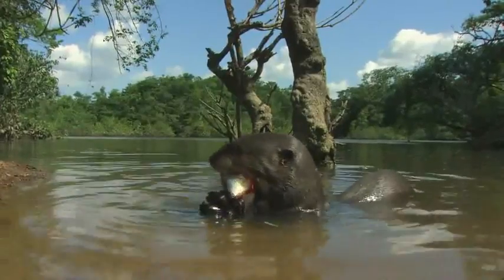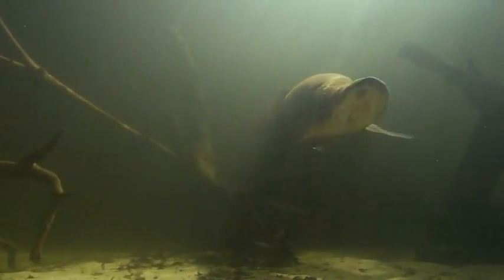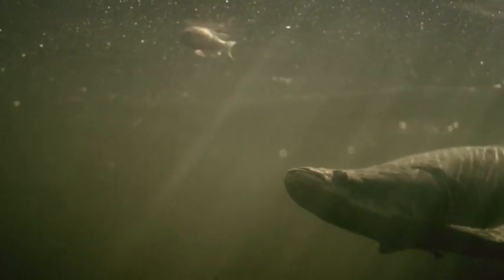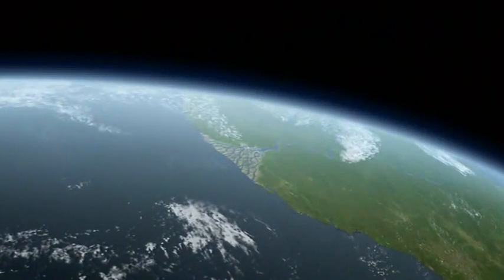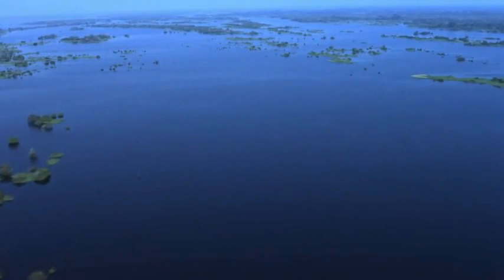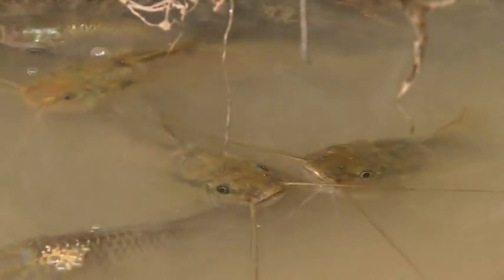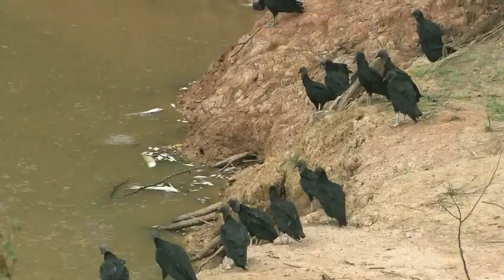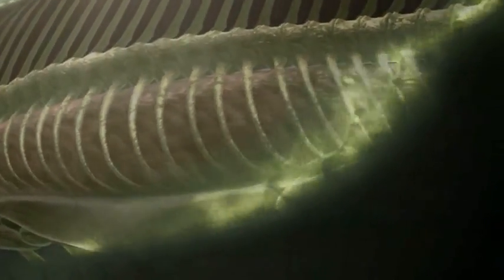Rivers of the sun,Part 4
Nice footage of Amazonian Fishes in their natural habitat.
please rate comment for other parts